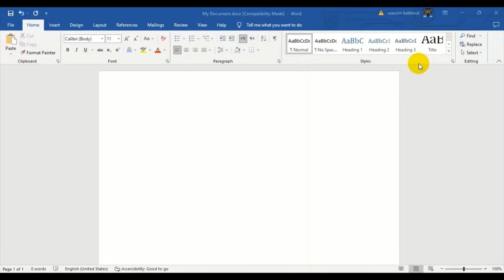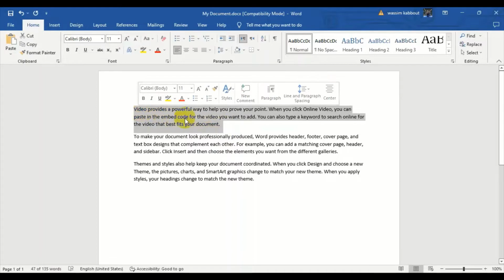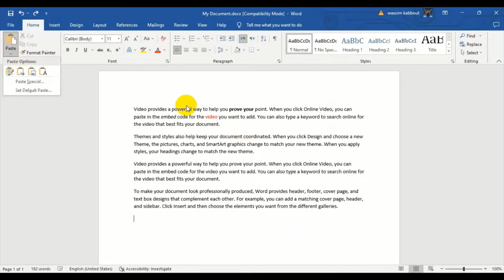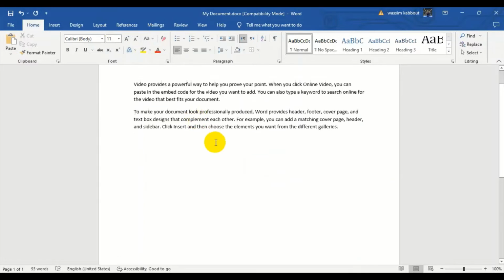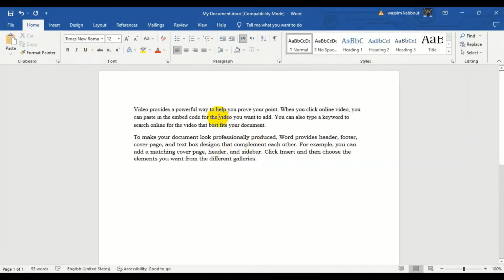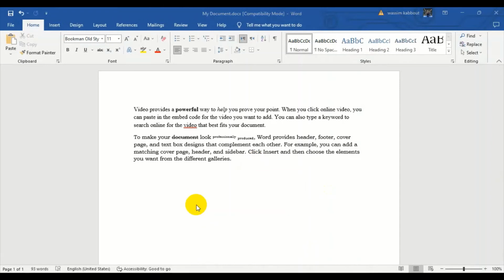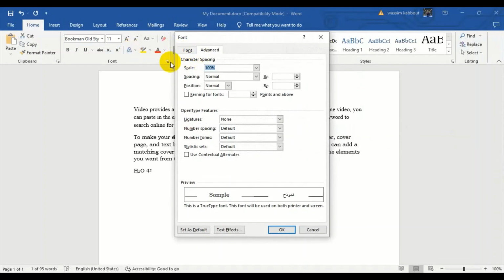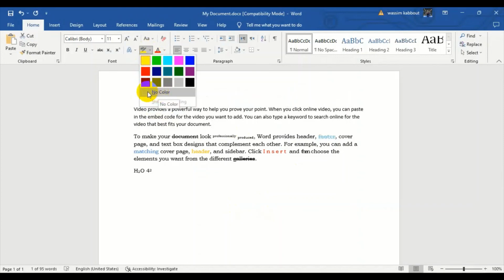06 - Microsoft Word - Home Tab - Part 1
This Video explains the Home Tab in Microsoft Word:

1. Clipboard: Cut, Copy, Paste, Paste Special, Format Painter
2. Font: Font style, Font size, bold, italic, underline (style & color), change case, Strikethrough ,Subscript ,Superscript , Effects, text highlight color, double strikethrough, Small caps, All caps,
character spacing, clear formatting